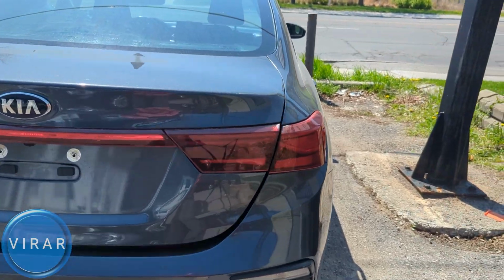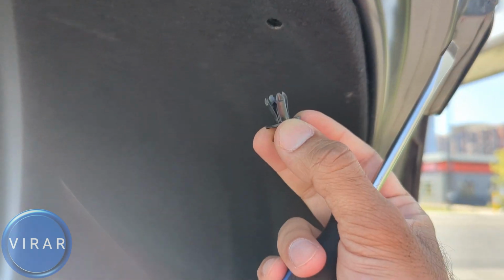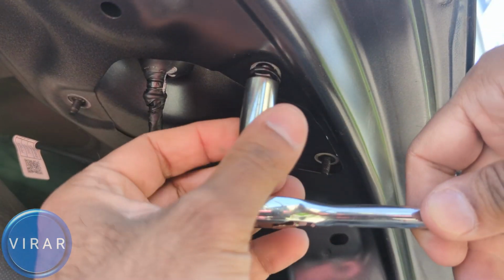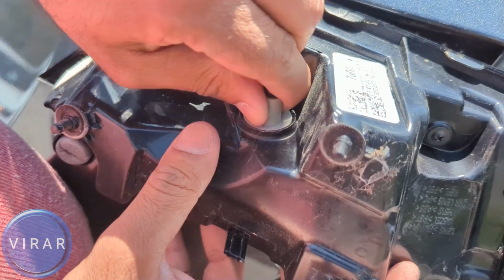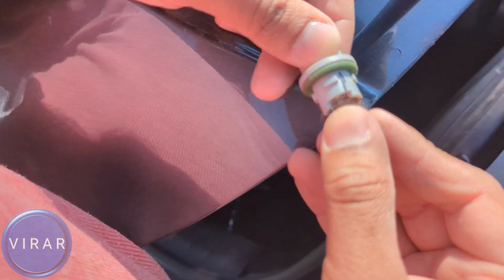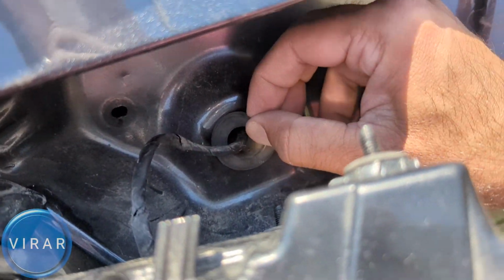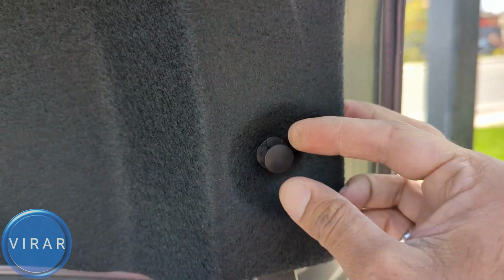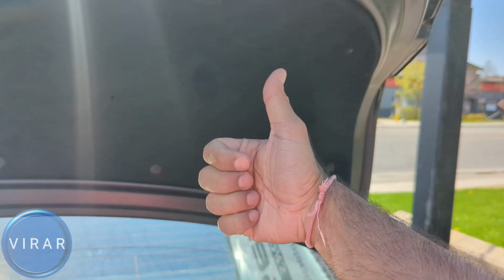How to Replace Inner TailLight Bulb - Kia Forte (2019-2024)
Bulb Type: 168 / 194 / T10

Noticed that your Inner TailLight isn't working? This video will teach how to replace it in less than 5 minutes on a  2019 Kia Forte /  2020 Kia Forte /  2021 Kia Forte /  2022 Kia Forte /  2023 Kia Forte /  2024 Kia Forte

Make your vehicle visible again at night. Most of the accidents at night happen due to the vehicles not being visible. Replacing your Inner TailLight bulb is the quickest way to mitigate that problem. You don't need any special tools. It will cost you a fraction of time, cost of what it would to get it fixed at a repair shop.